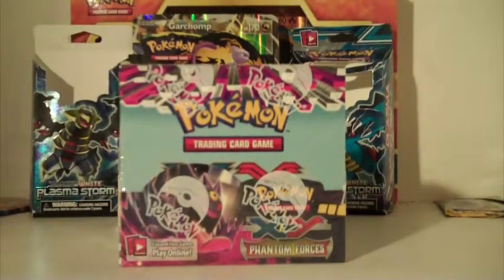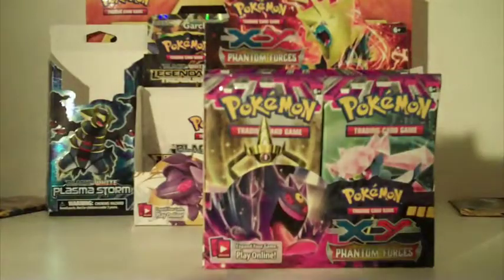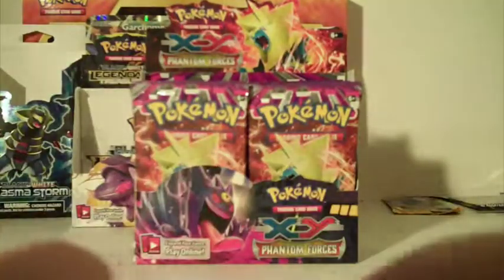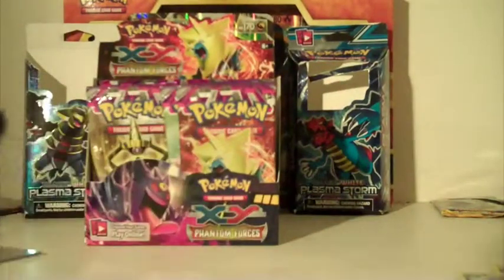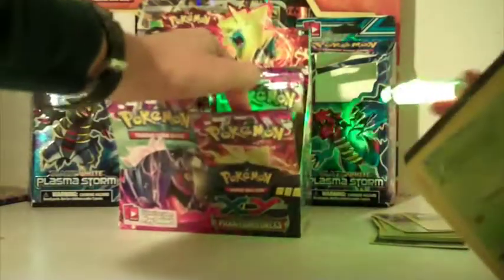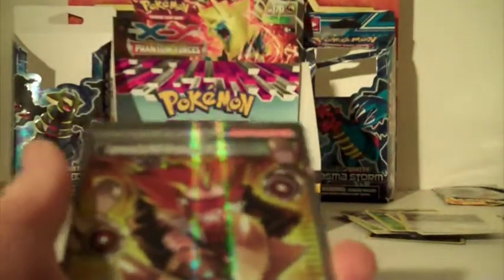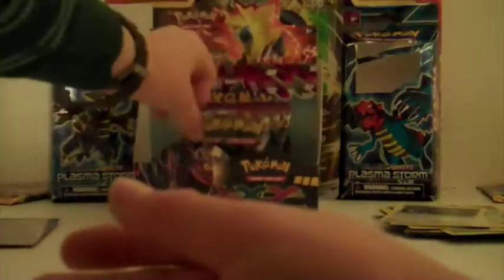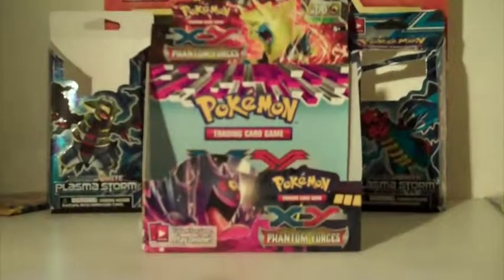SILVER DIALGA EX ONE OF FIRST ON YOUTUBE!!!!!! PHANTOM FORCES BOOSTER BOX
I HOPE YOU ENJOY AND I HOPE IM ONE OF THE FIRST ON YOUTUBE TO PULL SILVER DIALGA EX